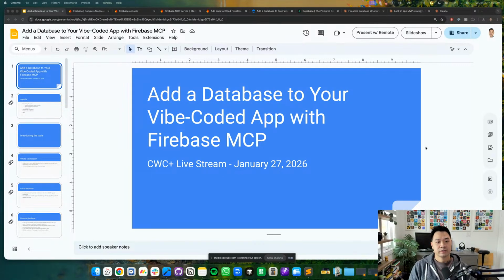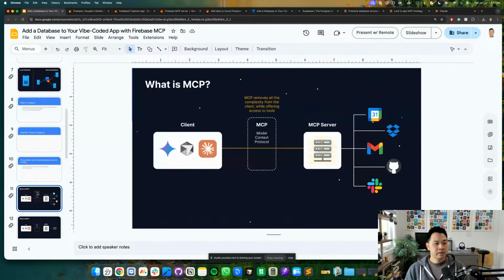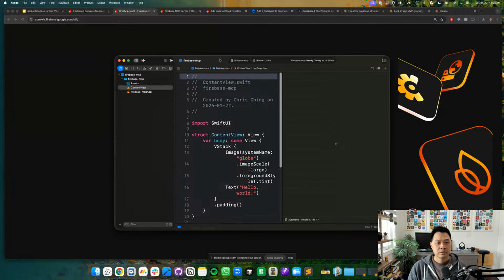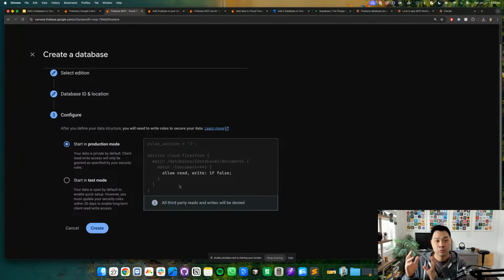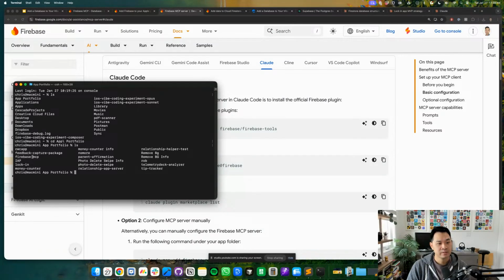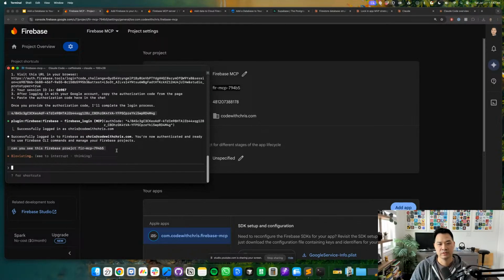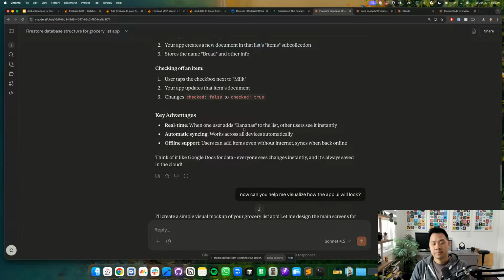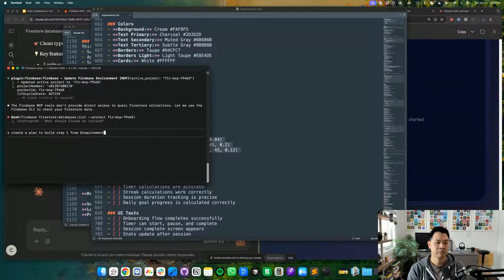Using Firebase MCP to Give Your Vibe-Coded App Database Superpowers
Want to take your AI-assisted or vibe-coded app beyond static screens? In this stream, we’ll explore how Firebase MCP can instantly add real database capabilities to your project—without needing to build a backend from scratch.

We’ll cover:
- What Firebase MCP is and why it matters
- How to connect your app to real-time data
- Storing and retrieving user info, app content, and more
- Tips for keeping things simple while still shipping powerful features

If you're building fast, experimenting with ideas, or leveling up your AI-powered workflow, this is an easy win that unlocks real functionality. Let’s make your app smarter and more dynamic.